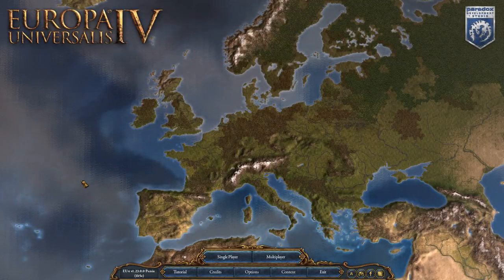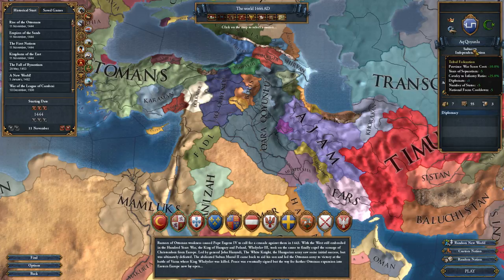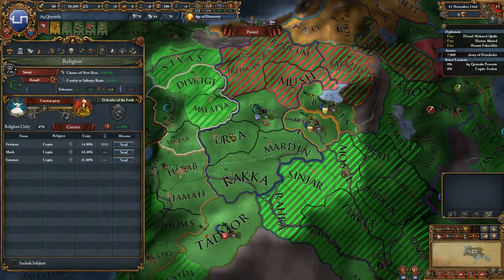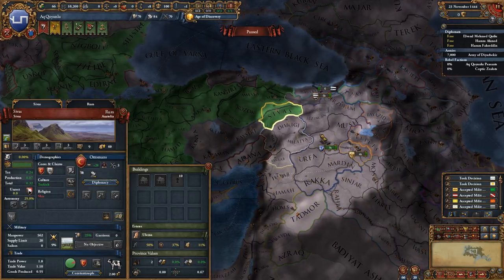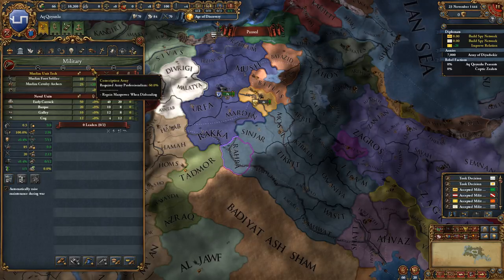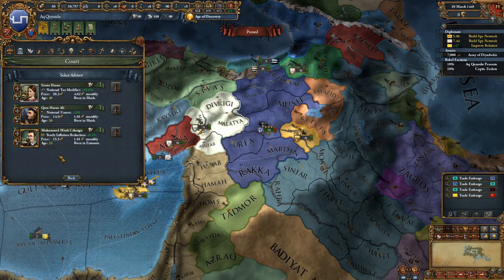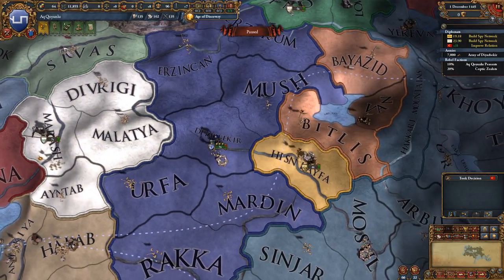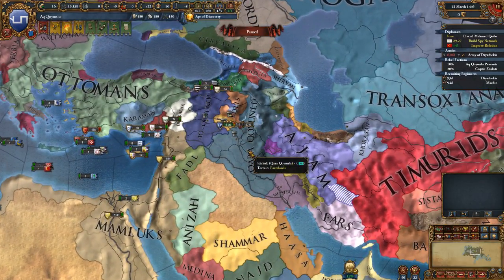Europa Universalis IV: Cradle of Civilization | Aq Qoyunlu - Part 1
The tribes of Aq Qoyunlu are growing restless. Ever since the Timurid Empire first granted them land in Anatolia all those years ago, the men of the White Sheep Federation have fruitlessly attempted to expand their lands, boxed in by the mighty Byzantine Empire to the west and their rivals - Qara Qoyunlu - to the east. But now the last bastions of the Byzantines crumble before the Turks, and the ambitious Timurid princes eagerly await the death of their Great Sultan. War is coming. The face of the world will soon change forever, and the tribal federation of Aq Qoyunlu intends to make their mark.